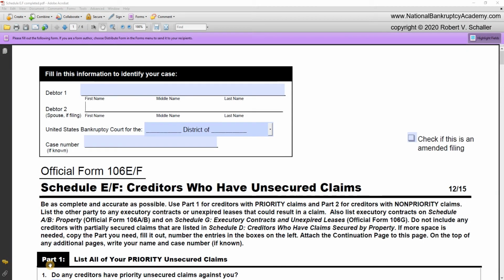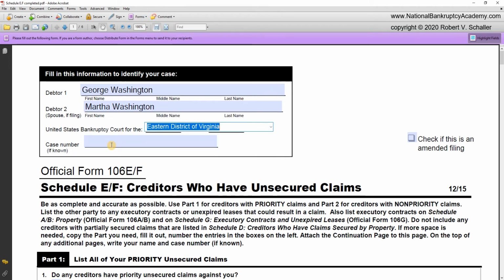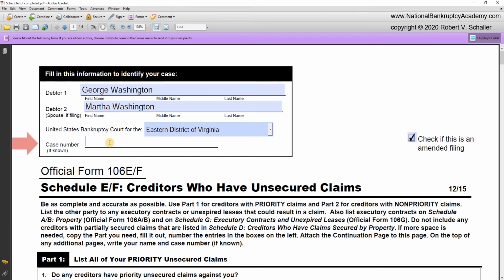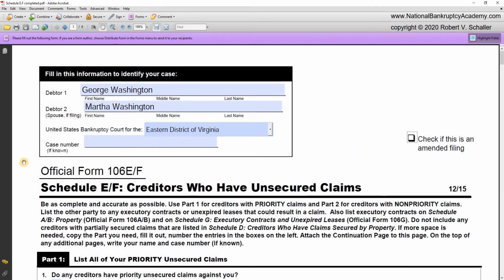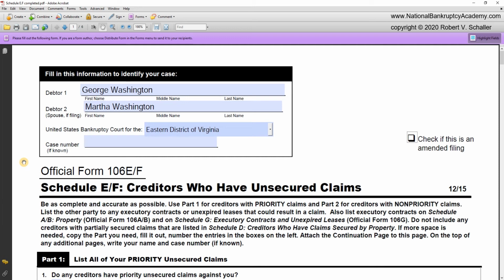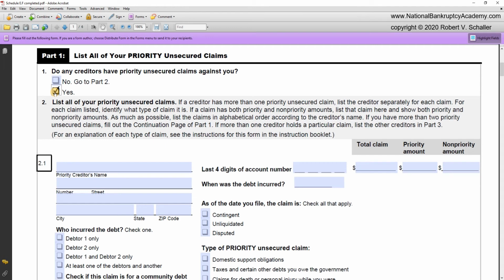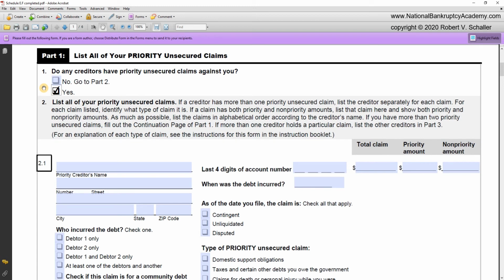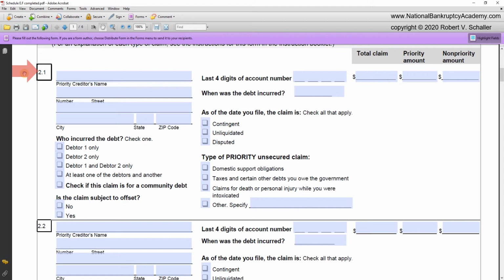Chapter 7 Schedule E/F Preview, Official Bankruptcy Form 106E/F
Every Chapter 7 debtor must file a schedule of liabilities that includes both secured and unsecured creditors.  A debtor’s schedule of unsecured creditors is officially titled Official Form 106E/F, Schedule E/F: Creditors Who Have Unsecured Claims.  The form is commonly referred to as “Schedule E/F.”

The creditors listed in Schedule E/F are limited to those creditors whose debts are NOT secured by a lien or other security interest against property owned by the debtor.

Unsecured creditors are sub-categorized as owning either “priority” claims or “non-priority” claims.  Priority refers to the order in which unsecured claims are paid from distributions made by the Chapter 7 panel trustee.  Priority claims are paid by the trustee in full prior to any non-priority claims being paid.  Examples of priority claims include domestic support obligations (including alimony and child support) and some income tax liabilities.  Examples of non-priority claims include credit card debt and medical bills.

The people or organizations to whom the debtor owes money are called creditors.  A claim is a creditor’s right to payment.  When the debtor files for bankruptcy, the court needs to know who all the creditors are and what types of claims they have against the debtor. Note the emphasis on ALL creditors.  All creditors must be listed or the debt owed to any unlisted creditor may not be discharged.

Typically, in bankruptcy cases, there are more debts than assets to pay those debts.  The court must know as much as possible about the creditors to make sure that their claims are properly treated according to the bankruptcy rules.  Schedule E/F identifies everyone who has an unsecured claim against the debtor when the debtor files the bankruptcy petition.
Creditors may have different types of claims: Secured claims and Unsecured claims. These claims are the focus of this course and are listed on Schedule E/F.

If the debts are not paid, creditors with secured claims may be able to get paid from specific property in which that creditor has an interest, such as a mortgage or a lien.  That property is sometimes called collateral for the debt and could include items such as the debtor’s house, car, or furniture.  Creditors with unsecured claims do not have rights against specific property of the debtor.

Many creditors’ claims have a specific amount, which the debtor does not dispute.  However, some claims are uncertain when the debtor files for bankruptcy, or they become due only after the debtor filed.  The debtor must list the claims of all creditors in the schedules, even if the claims are contingent, unliquidated, or disputed.

A single claim can have one, more than one, or none of these characteristics.  Creditors with unsecured claims do not have liens on or other security interests in the debtor’s property.  Secured creditors have a right to take property if the debtor does not pay them.  Common examples of secured creditors are lenders for the debtor’s car, home, or furniture.
Do not leave out any unsecured creditors.  List all unsecured creditors in each part of the form in alphabetical order as much as possible.  Even if the debtor plans to pay a creditor, the debtor must list that creditor.

When listing creditors who have unsecured claims, be sure to include all of them.  For instance, include the following: the debtor’s relatives or friends to whom the debtor owes money; the debtor’s ex-spouse, if the debtor is still obligated under a divorce decree or settlement agreement to pay joint debts; a credit card company, even if the debtor intends to fully pay the credit card bill; a lender, even if the loan is cosigned; anyone who has a loan or promissory note that the debtor cosigned for someone else; anyone who has sued or may sue the debtor because of an accident, dispute, or similar event that has occurred; or anyone who is trying to collect a debt from the debtor such as a bill collector or attorney.

Unsecured claims could be priority or nonpriority claims. What are priority unsecured claims?  In bankruptcy cases, priority unsecured claims are those debts that the Bankruptcy Code requires to be paid in full before other unsecured claims are paid.  The most common priority unsecured claims are certain income tax debts and past due alimony or child support.
What are nonpriority unsecured claims?  Nonpriority unsecured claims are those debts that generally will be paid after priority unsecured claims are paid.  The most common examples of nonpriority unsecured claims are credit card bills, medical bills, and educational loans.